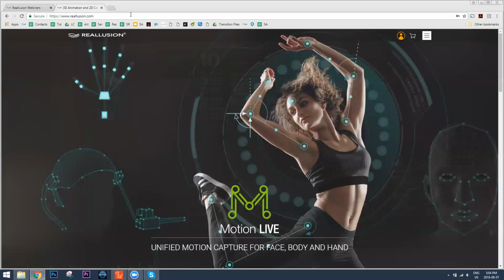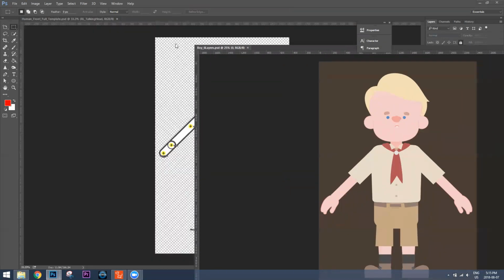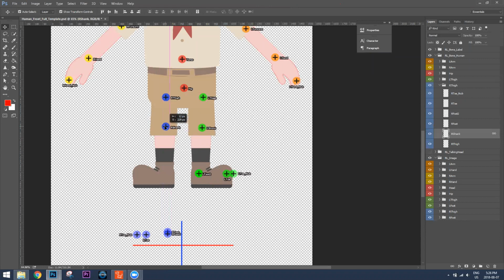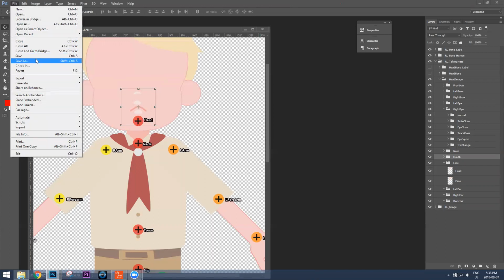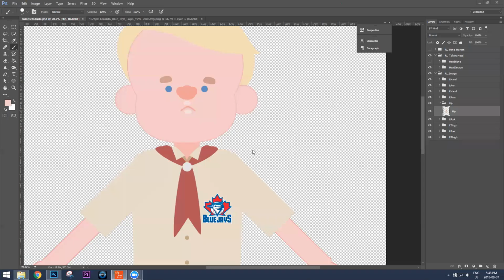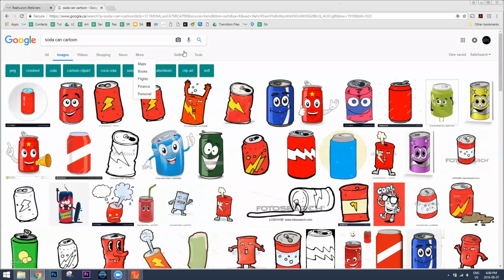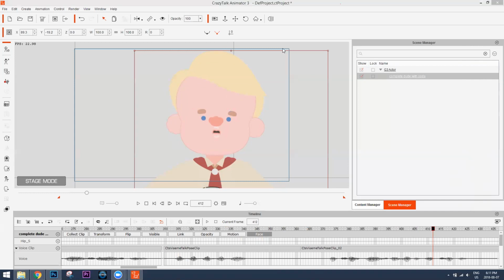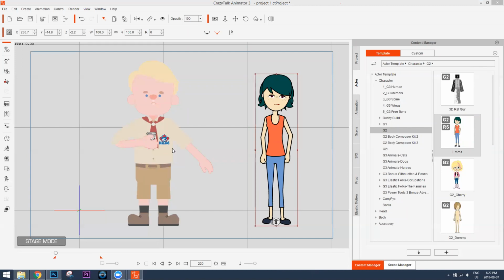Photoshop Character Creation and Animation Pipeline_AUG 7th, 2018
CrazyTalk Animator 3 has made creating your own characters easier than ever with the ability to import in your custom design via a Photoshop PSD file. Combine that with the intuitive and powerful character animation tools for the face and the body, and you have yourself an excellent production pipeline to bring your character designs to life in no time at all! This webinar will cover the character construction and customization process in Photoshop, and then move on to demonstrate the various ways that you can bring your character to life using CTA 3's real-time animation tools.

Live Demo Outline:
 - Character Composition & Design
 - Customization & Export in Photoshop
 - Adding Accessories
 - Character Body Animation
 - Character Facial Animation